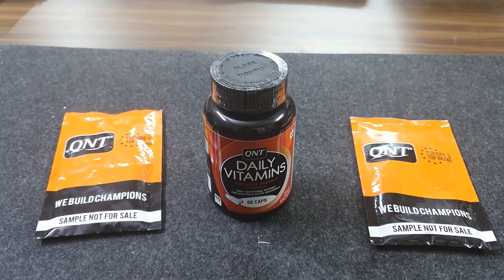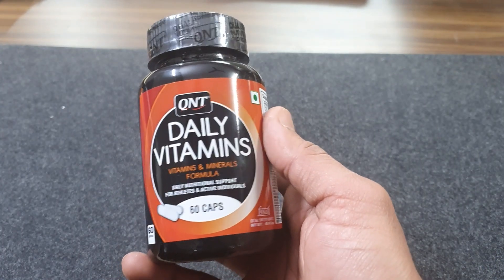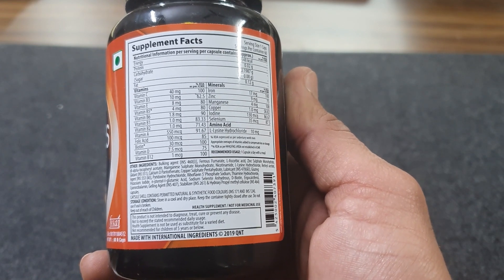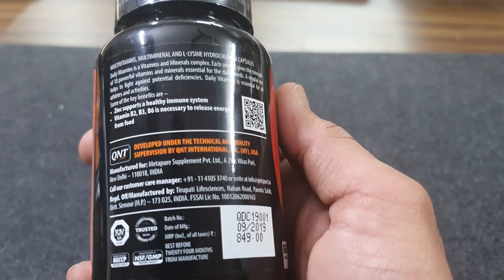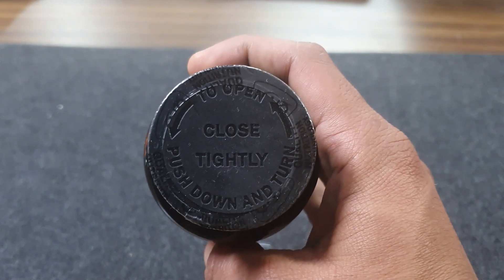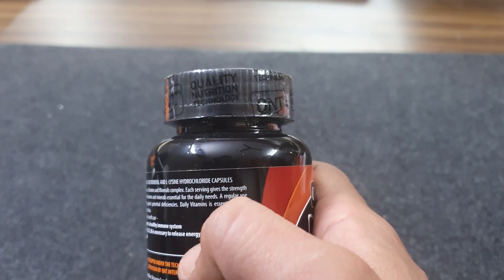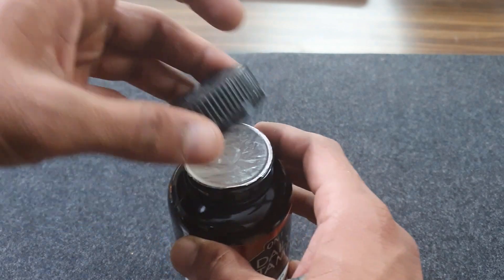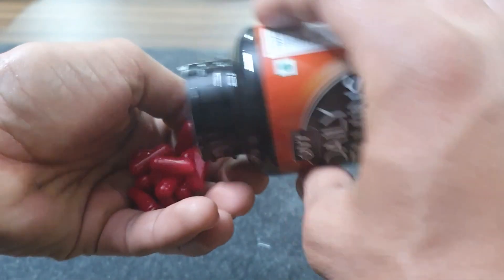Qnt Daily Vitamins | Unboxing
0:49 Unboxing starts here.
In this video I am unboxing Qnt Daily Vitamins.
Use this videos to authenticate your product by matching it with the one shown in the video.
1. Inner seal
2. Outer seal
3. Spelling mistakes
4. Font of text
5. Scoop
6. Supplement facts table

Eat authentic Be safe.
Peace.

FreeBackgroundMusic
Liam & Vince – Strong

Peace.